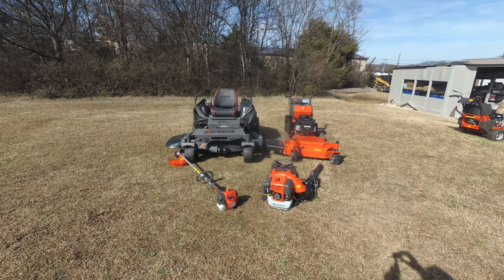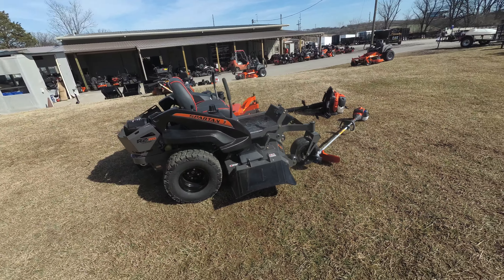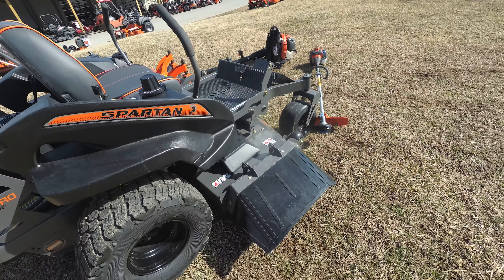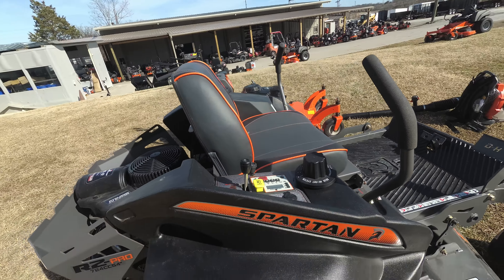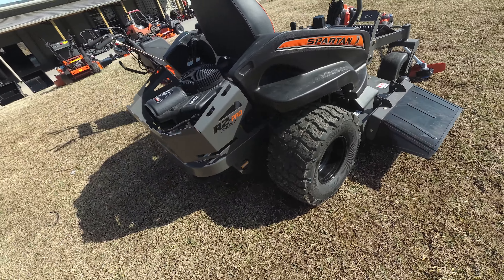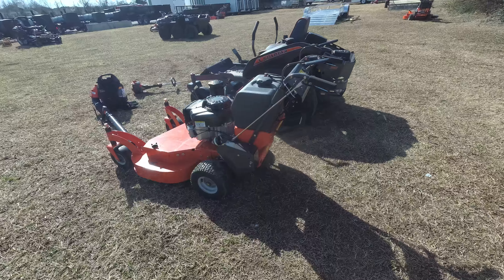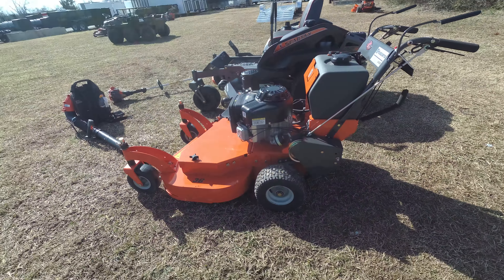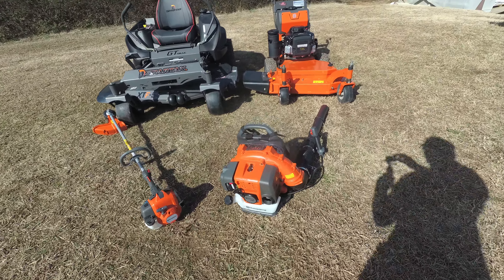Spartan RZ Pro 54" Briggs Mower Husqvarna W436 Handhelds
Package Includes:
Spartan RZ-Pro Zero Turn Mower 25hp Briggs & Stratton
Husqvarna W436 Zero Turn Mower
Husqvarna 525L Straight Shaft String Trimmer

Hours
Sunday: closed

Nashville Location
3533 Murfreesboro Pike